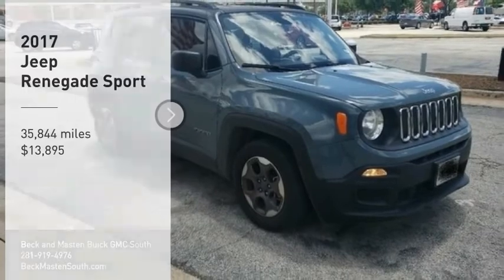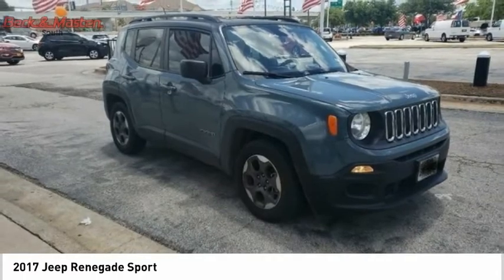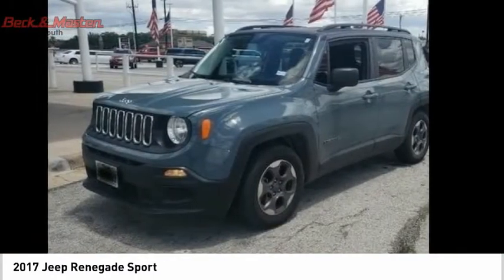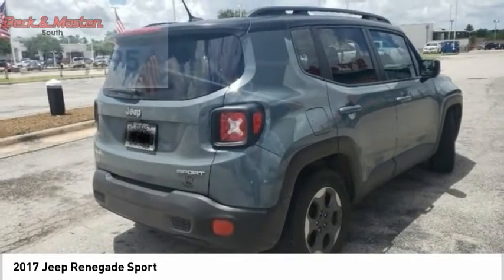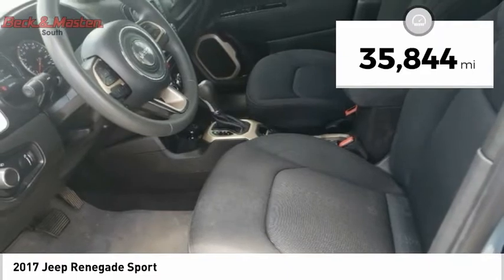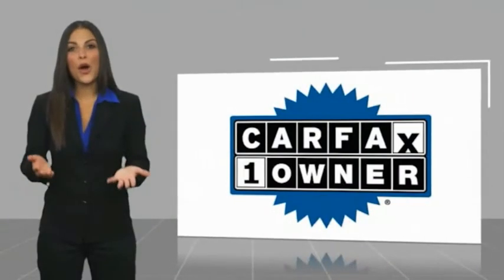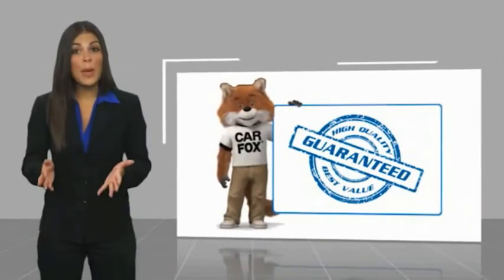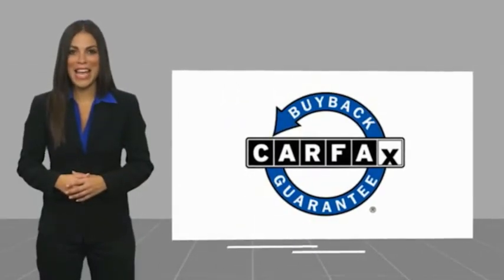2017 Jeep Renegade G178151A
2017 Jeep Renegade Sport

This Gray 2017 Jeep Renegade Sport might be just the SUV for you.  We're offering a great deal on this one at $13,895.  Stay safe with this SUV's 4 out of 5 star crash test rating.  The exterior is a beautiful gray.  Interested?